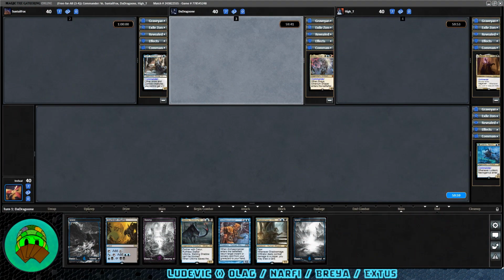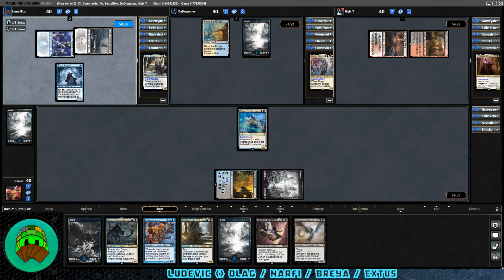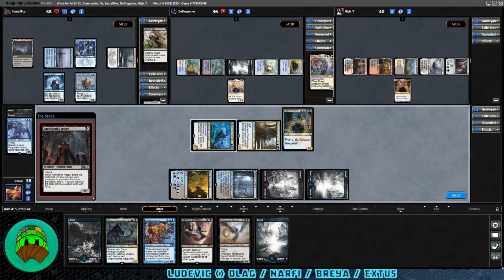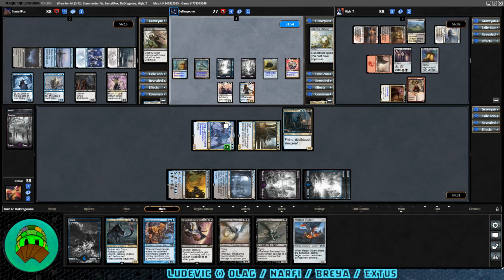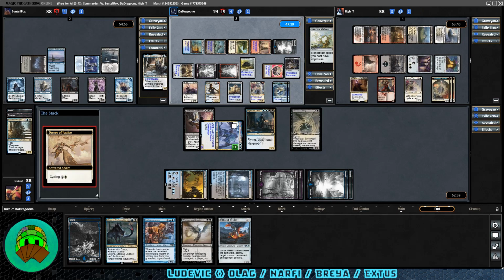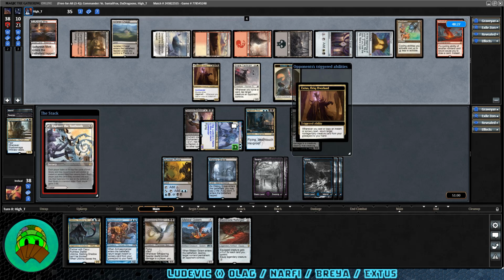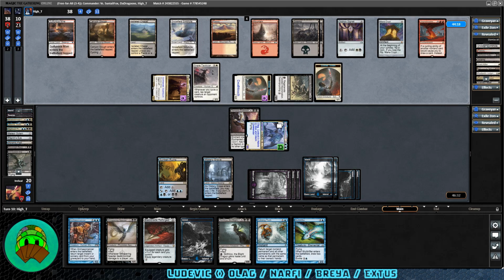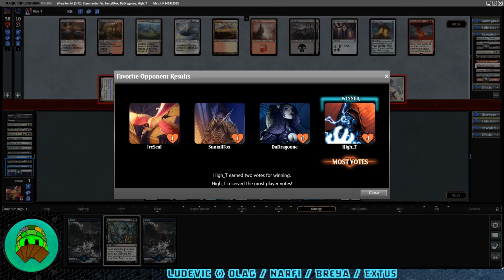Ludevic / Olag versus Narfi, Breya and Extus | Casual Commander Gameplay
🎶 It isn't pretty, but it will do. Just don't inhale too deep.

Read The Dice Bag blog at TheDiceBag.blog

"Sexy Julia" by Sascha Ende
"Hades" by Sascha Ende
"Betonwaldromantik" by Sascha Ende
All used under license.